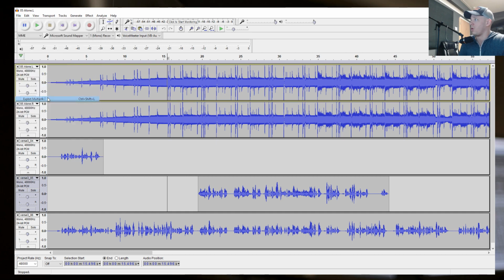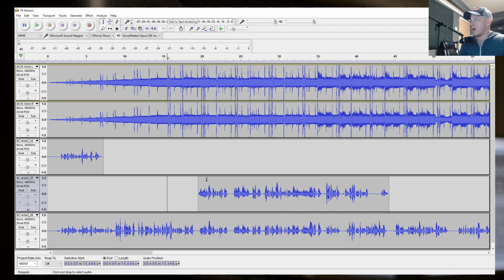Exporting Stems Out of Audacity Like a Champ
How to export stems out of Audacity!  This is great to know if you need to send your tracks off to be mixed by someone else.  Hope this helps some people out.